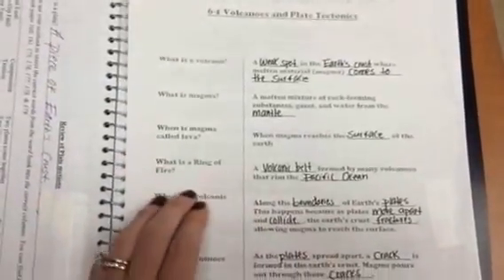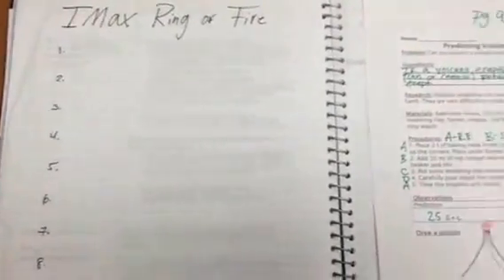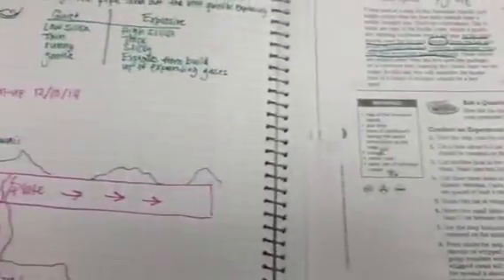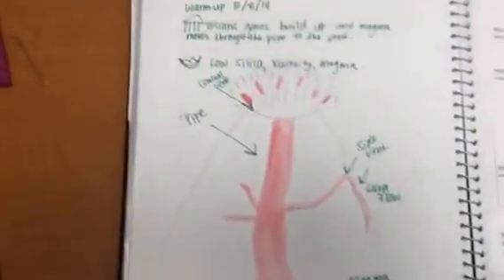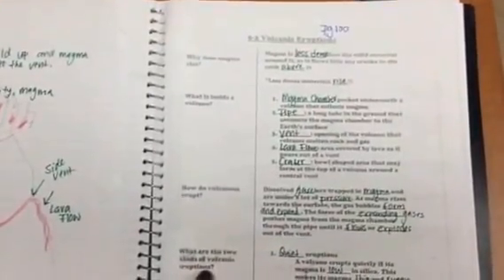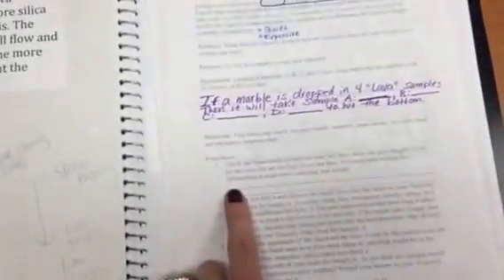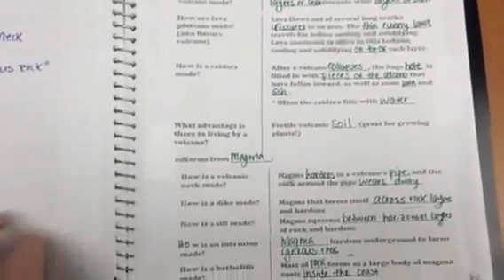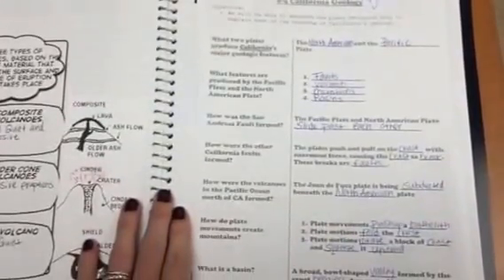Unit 3: Volcanoes ISN Check